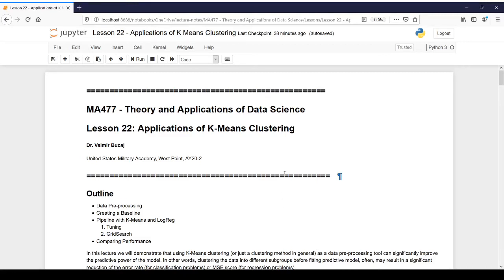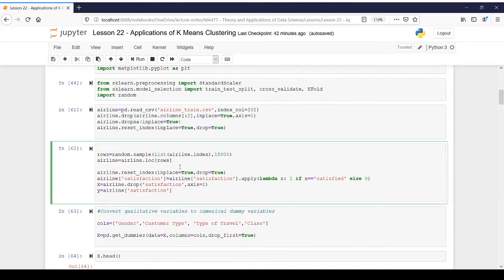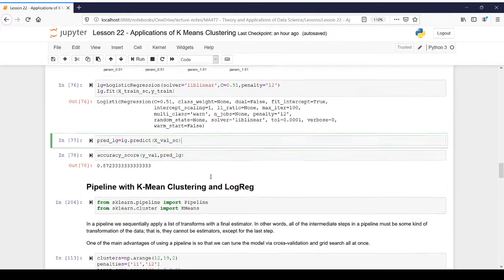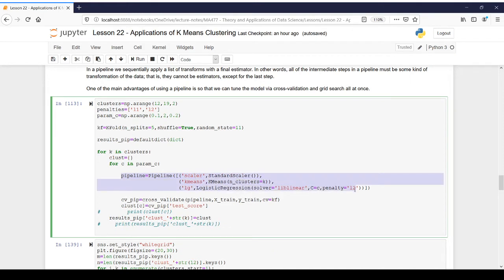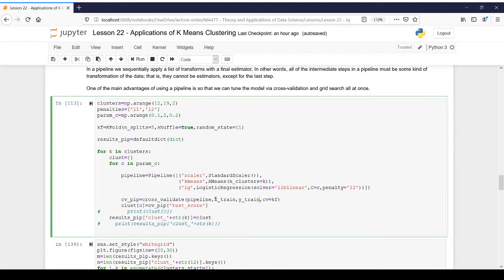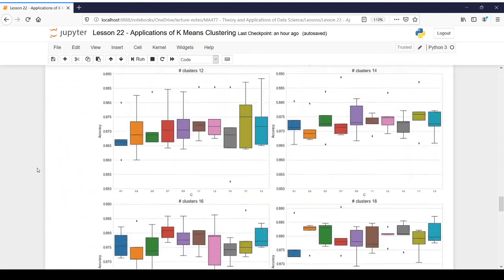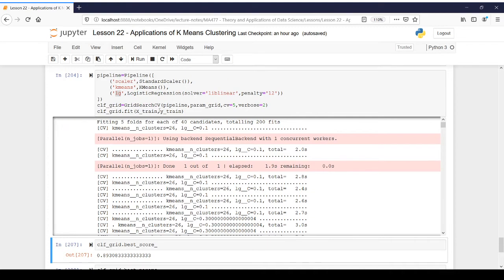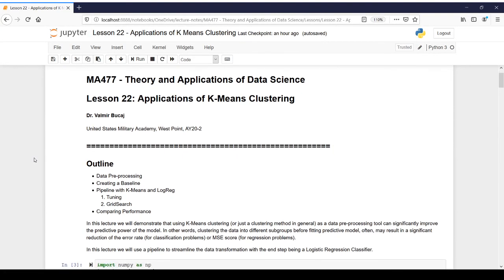Lesson 22: Data Pre-processing with K Means Clustering || Improving Model Performance || Python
We use K-Means clustering as an intermediate transformation to improve the predictive power of a model.

K-Means Clustering
Pipeline
GridSearchCV
LogisticRegression